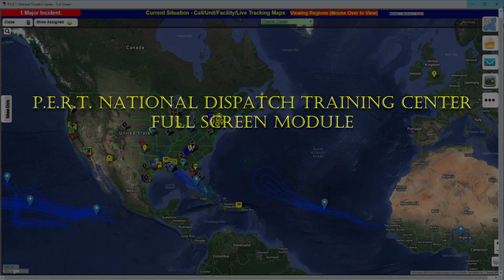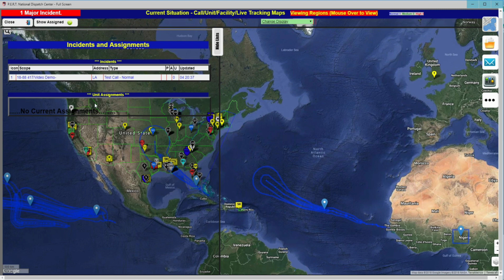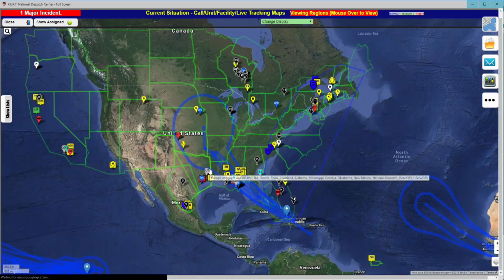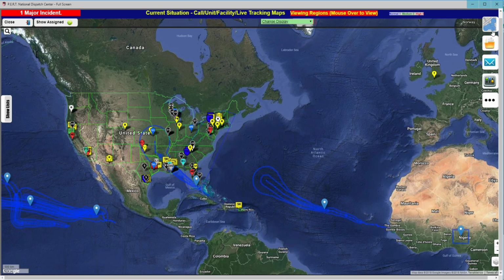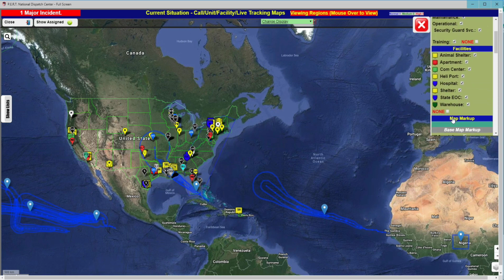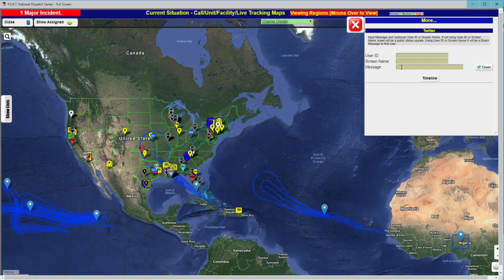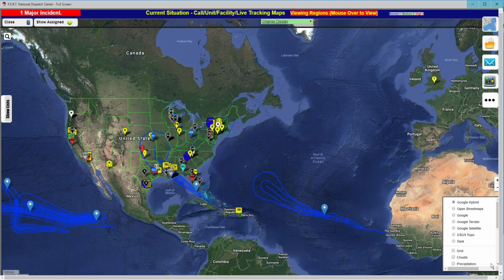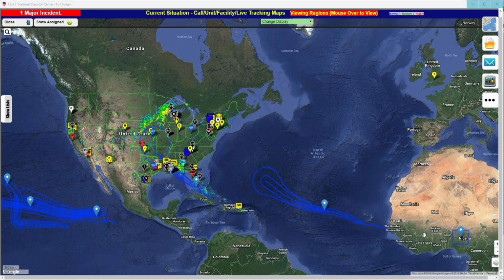P.E.R.T. National Dispatch Training Center - Full Screen Module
This is a look at our Full Screen Module in CAD and its features.  This Module is mostly meant for Incident Commanders, Briefing Rooms, and Mobile Command Centers.